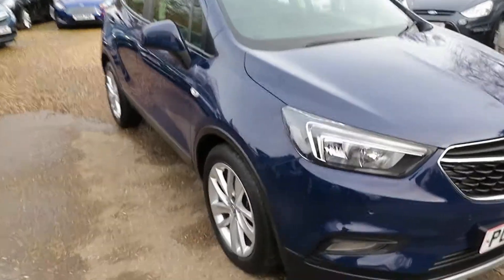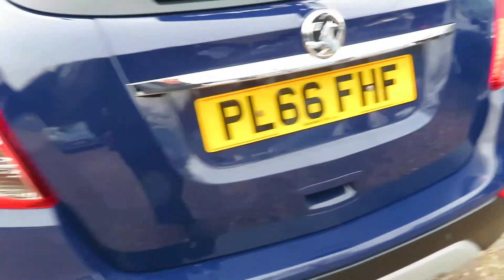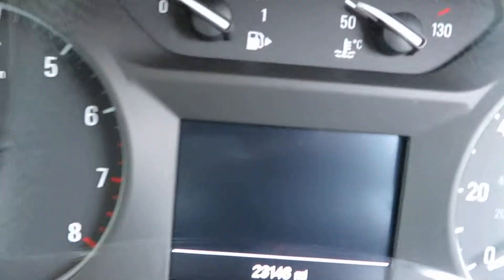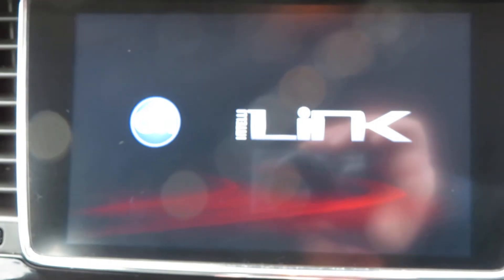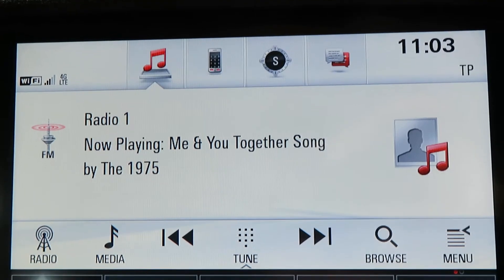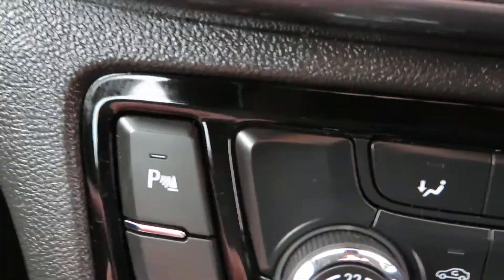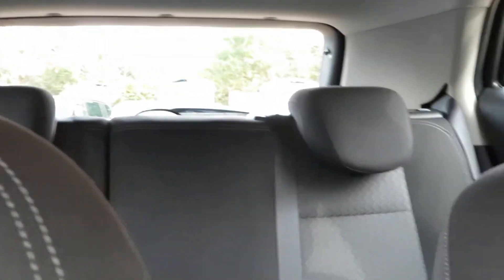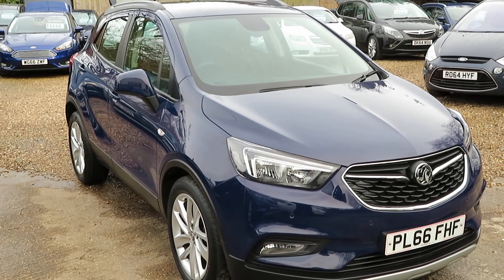VAUXHALL MOKKA X 1.6i DESIGN MANUAL